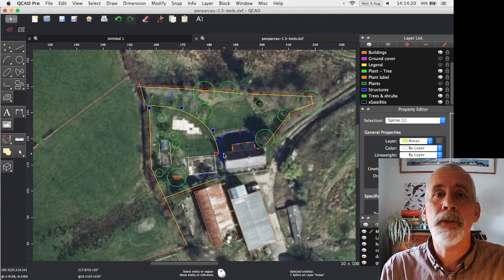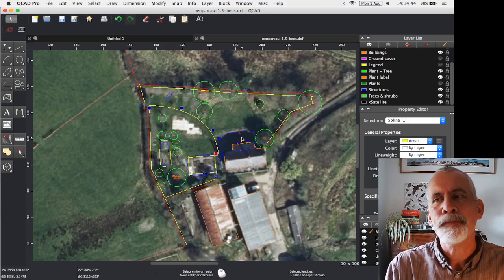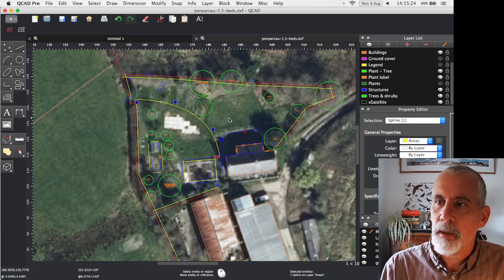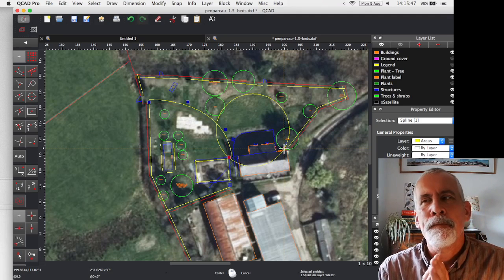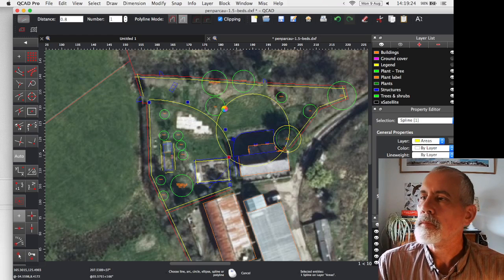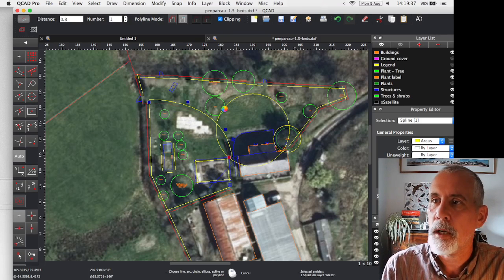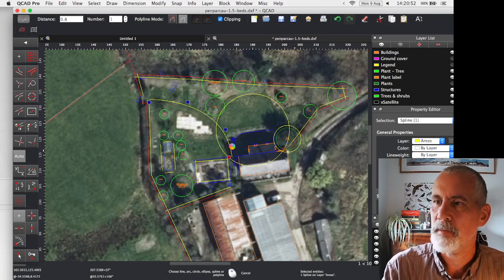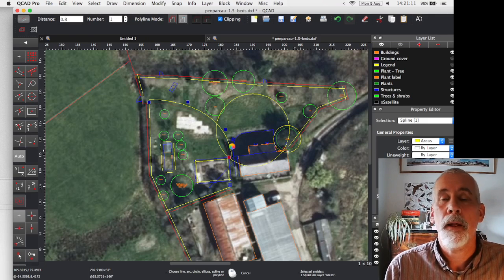CAD in forest garden design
Starting a forest garden design using CAD, and adding paths with the Offset taool -- Watch live